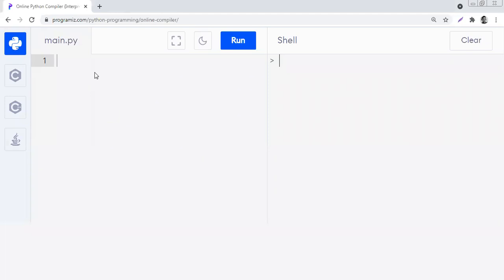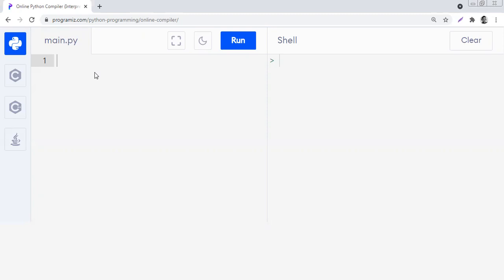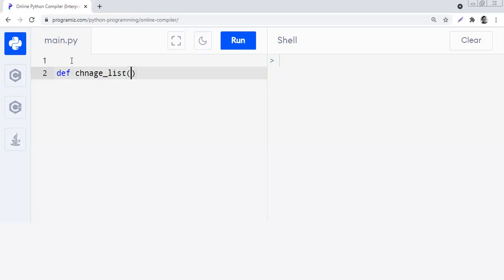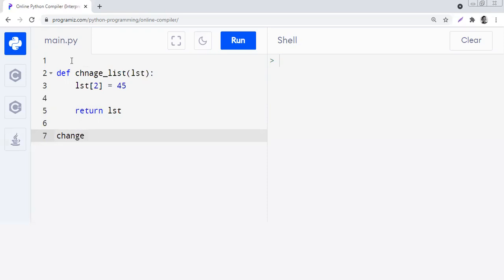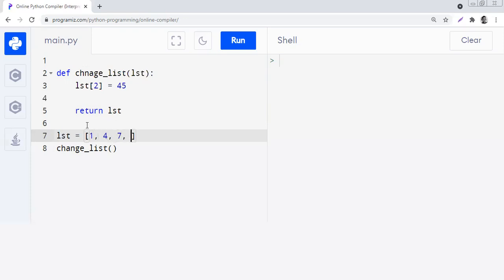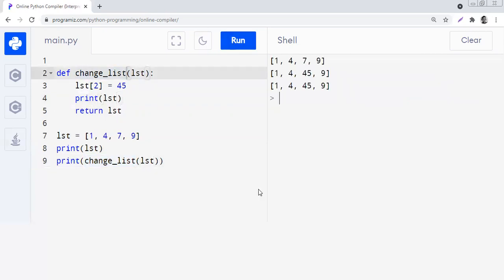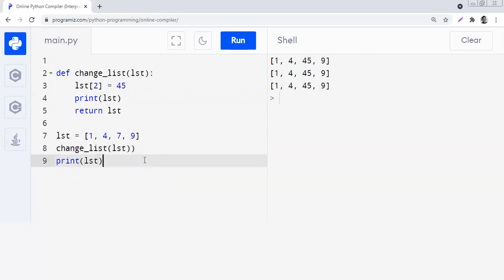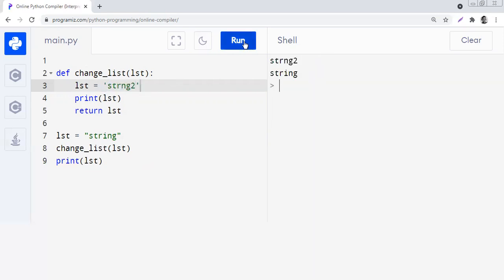Python call by value and call by reference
In this video, we will learn the basic concept of call by value and call reference with a simple example. In python generally, we use the word call by object reference instead of call by reference.